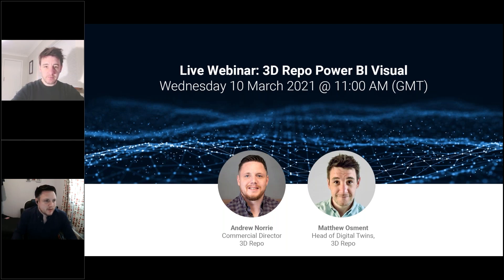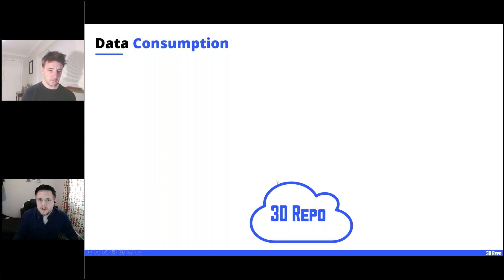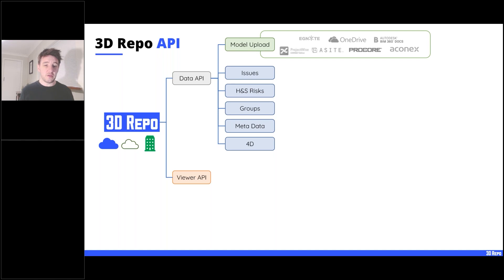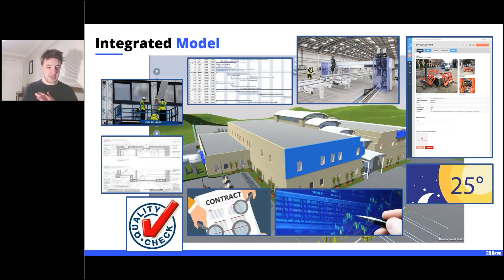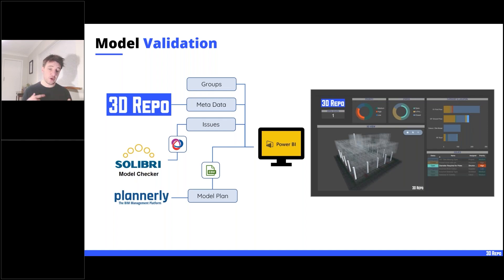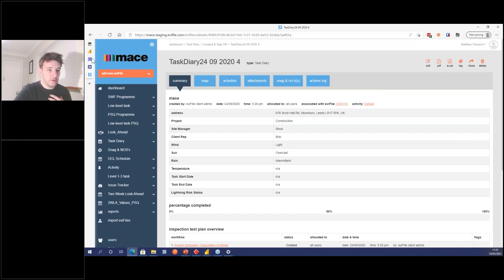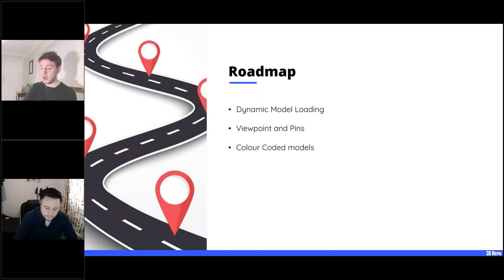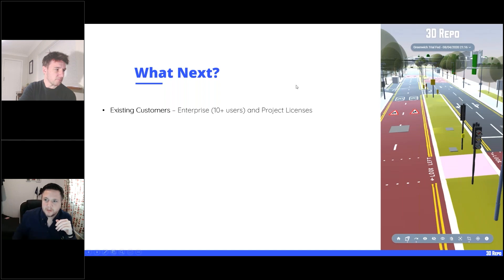Webinar: Getting Started with 3D Repo Custom Power BI Visual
BIM models straight from 3D Repo into Microsoft Power BI? Sure we can! Our Head of Digital Twins and Product Manager, Matthew Osment, has been working on an interesting new fully interactive Power BI custom visual and we're excited to show you how it works in this webinar.

Utilising our embeddable viewer API, all of the meta-data such as issues, risks, and groups can be cross-referenced with your external data sources like specification documents, production status, or IoT data.

Speakers:
• Andrew Norrie – Construction Software Professional and Commercial Director, 3D Repo
• Matthew Osment – Head of Digital Twins and Product Manager, 3D Repo